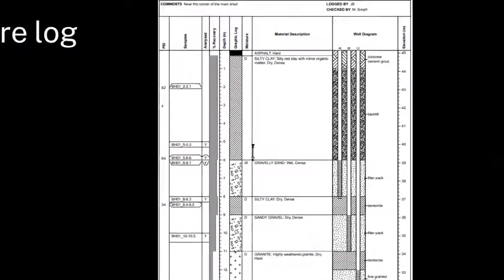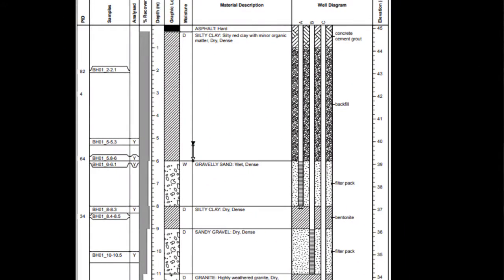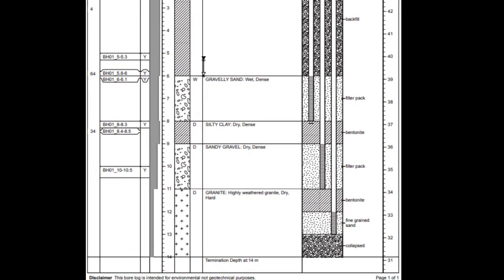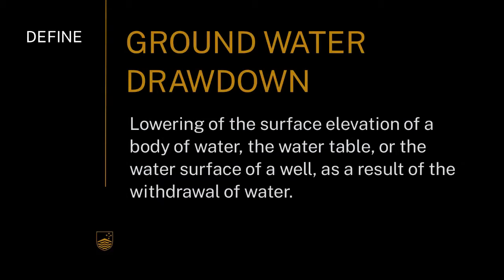Measurement, mapping and managing coal seam gas extraction for year 11 & 12 Earth and Environmental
Sharon Gray from the Australian National University (anu.edu.au) identifies mapping, measurement, and management tools for extracting coal seam gas. This is part of a series of videos on non-renewable resources.

This clip has been created by the Research School of Earth Sciences (rses.anu.edu.au). These resources are part of a comprehensive program, curriculum matched to the unit 'Unit 3 Living on Earth - extracting, using and managing Earth resources'.

This video touches on the following curriculum descriptors:

Extraction of mineral and energy resources influences interactions between the abiotic and biotic components of ecosystems, including hydrologic systems (ACSES075)